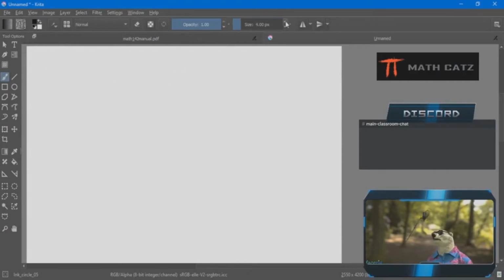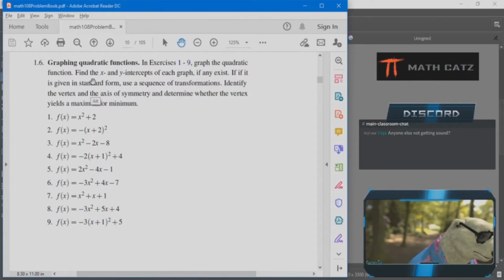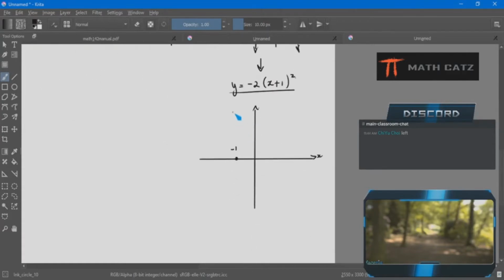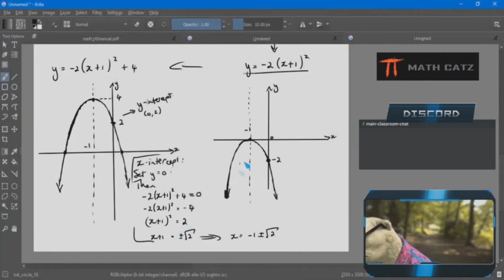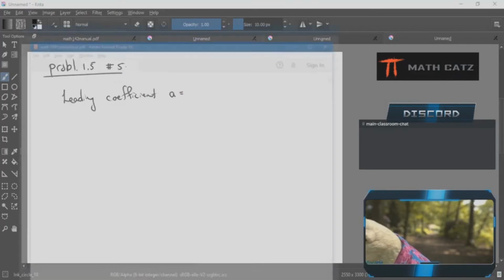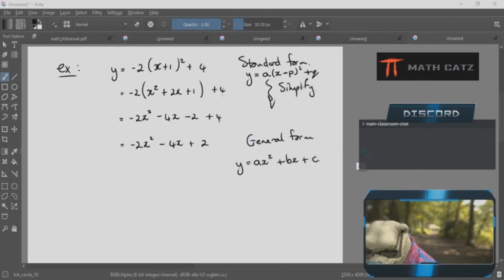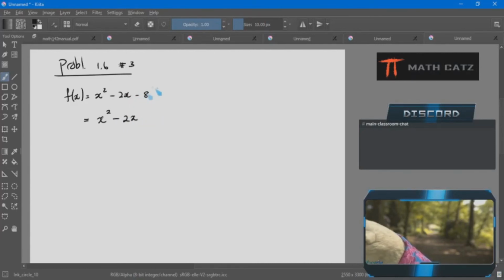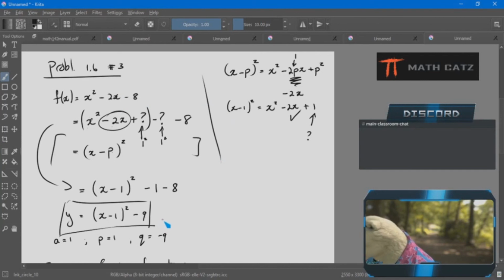Quadratic Functions part 2